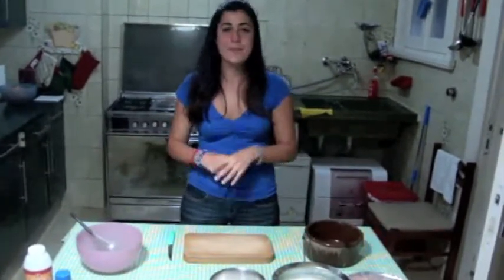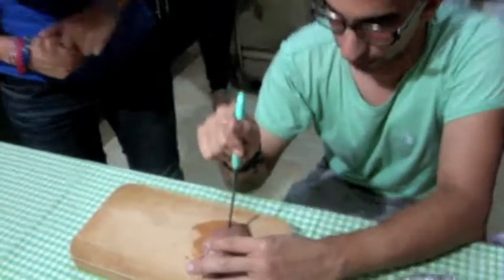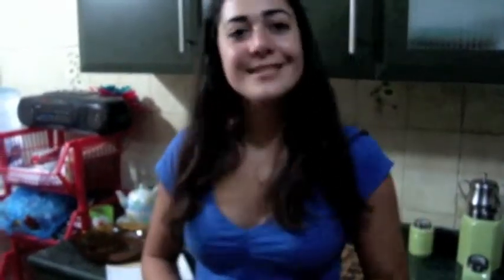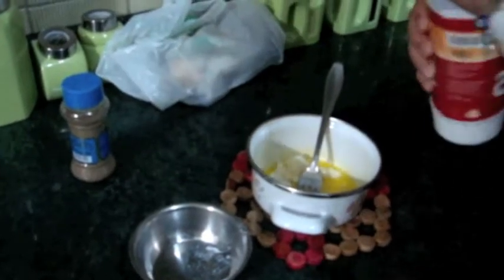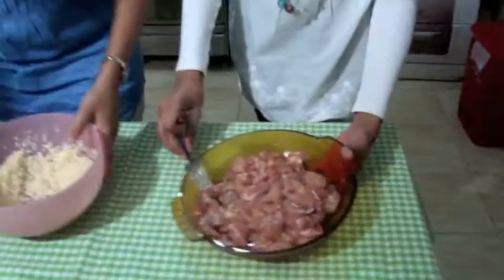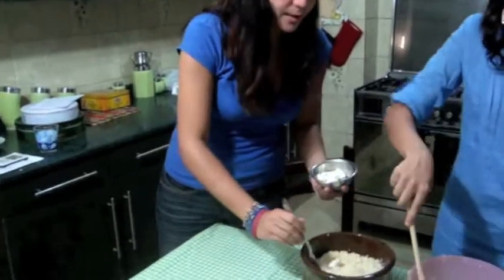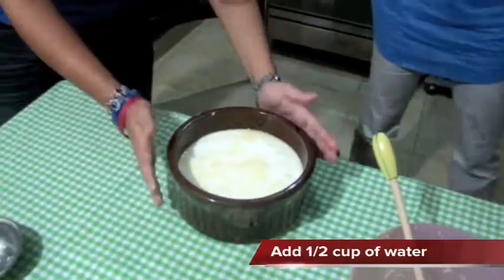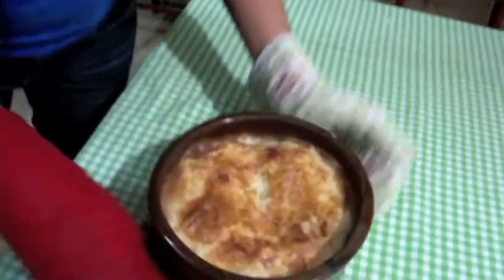Cosmo's Kitchen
Do you want to taste one of the best Egyptians plates ever?

Alexandria Cosmopolitan Rotaract Club invites you to its kitchen where you will feel the oriental spirit.

Watch the video to learn how to cook the most delicious Bram of rice.
The recipe is easy and don't need much time. Don't hesitate to TRY it :)

We are glad to share it with you!

This International Understanding Project is made jointly with Rotaract Club of Bombay Film City, India, District 3140 and Ribeirão Preto Jardim Paulista- Rotaract Club, Brasil, District 4540.

Bon Appétit